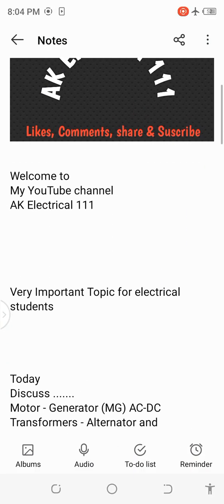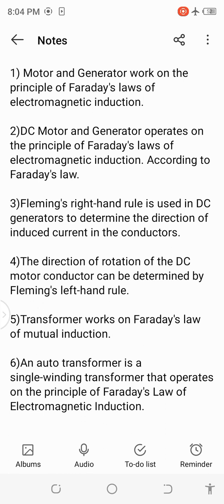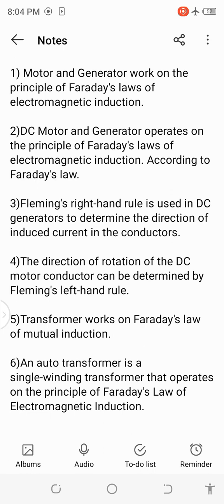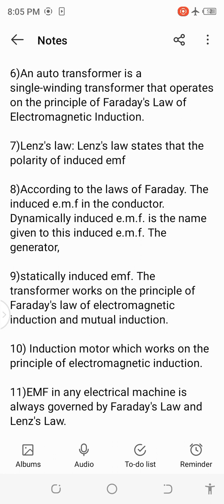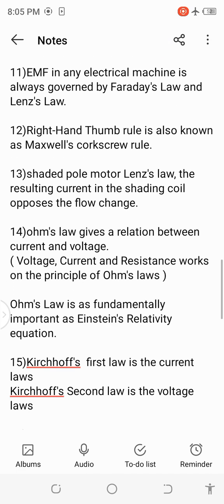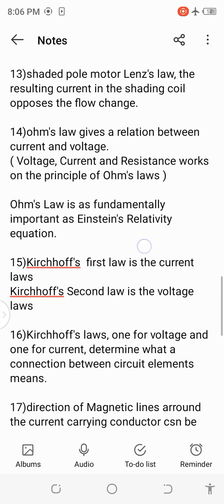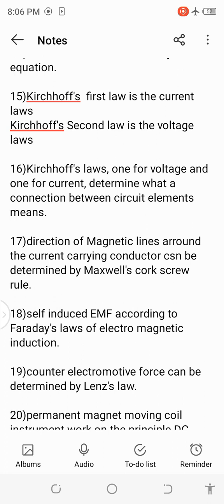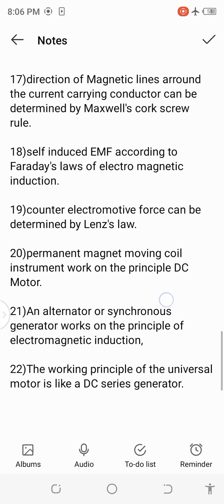Motor, Generator, Transformers and All Electrical equipment working principle of....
Motor, Generator, Transformers and All Electrical equipment working principle of. part 2

uses of All Electrical meter
Connection used in a (installation) all electrical meter
सभी विद्युत मीटरों को स्थापित करने में उपयोग किया जाने वाला कनेक्शन

Transformers winding (types of transformer winding)/ Circuit breaker winding / Metre winding / AC - DC ( Motor/ Generator ) Winding

How many winding.
How many primary winding.
How Many secondary winding.

All the electrical components Convert in to.
inverter Convert in to.
buzzer converts in to...
cell convert in to.
AC motor convert in to
Alternator convert in to.
Transformers convert in to...
DC Motor converter in to...
DC generator convert in to.